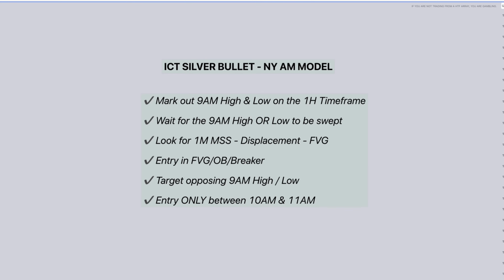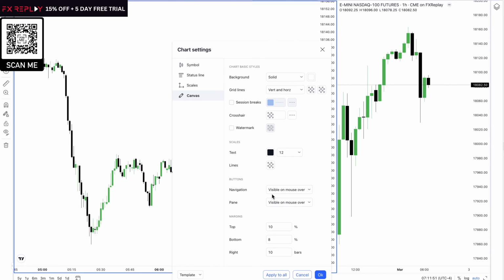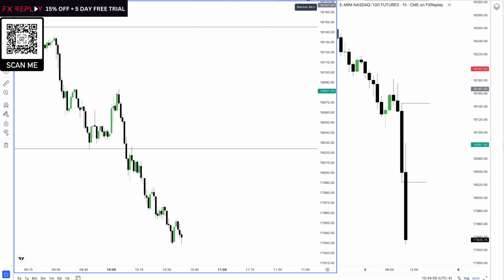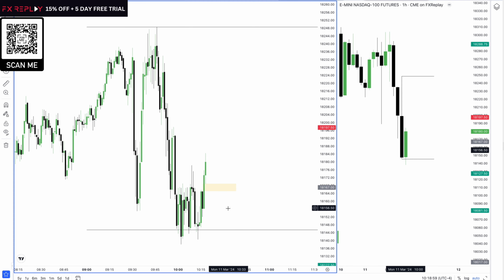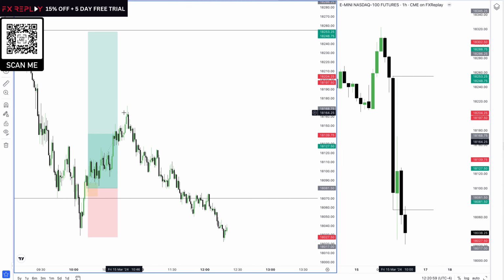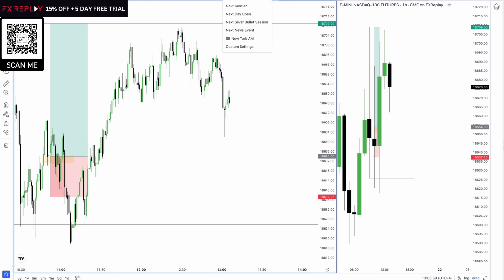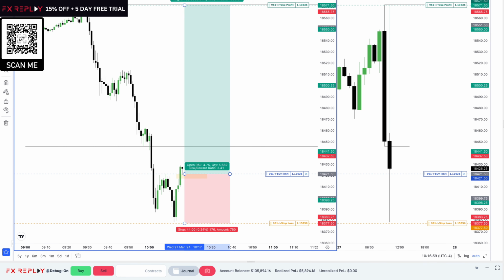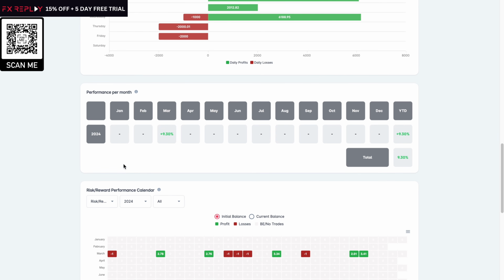28. ICT Silver Bullet (WITHOUT Daily Bias) + Backtesting - ICT 2024 Mentorship